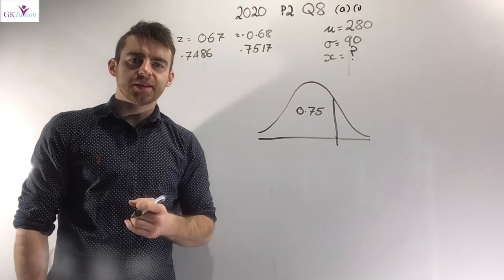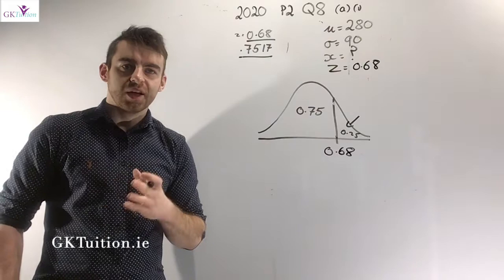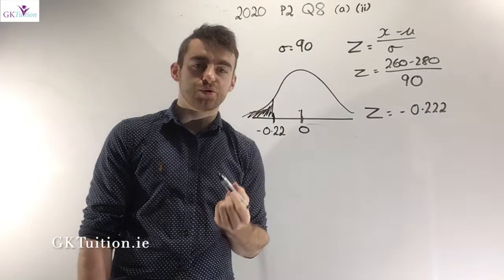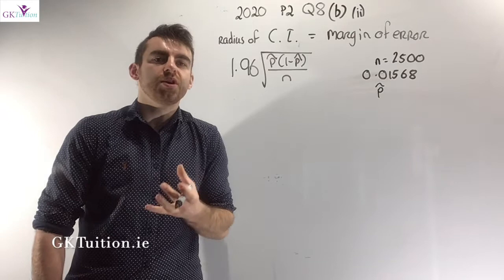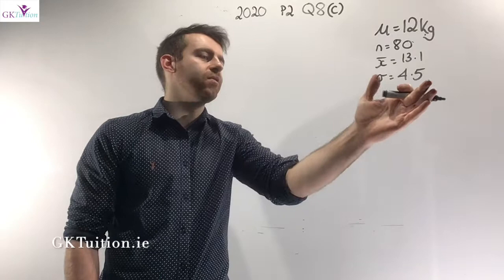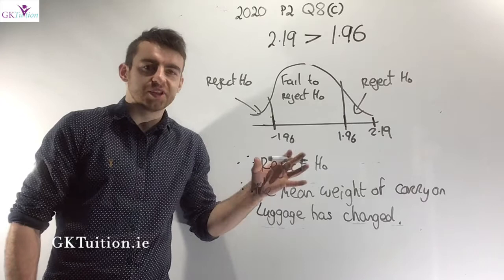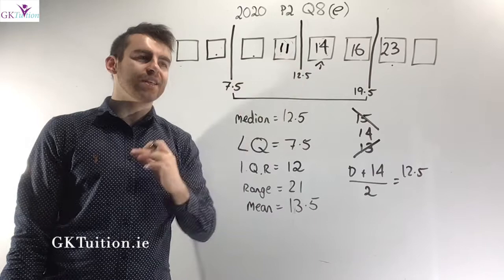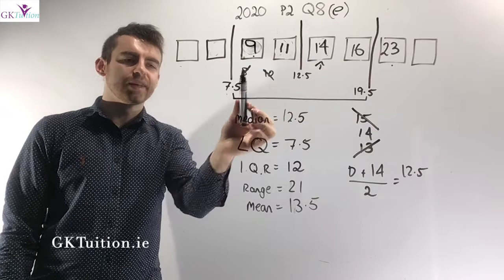Leaving Cert Higher Level Maths 2020 Paper 2 Q8